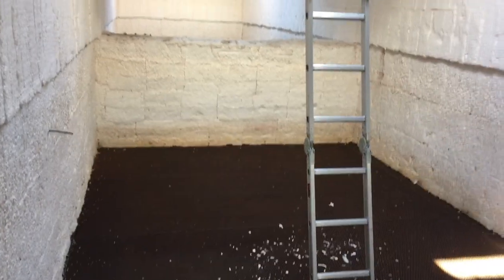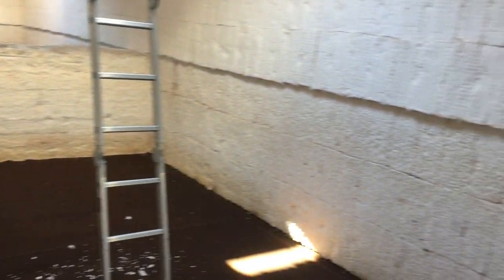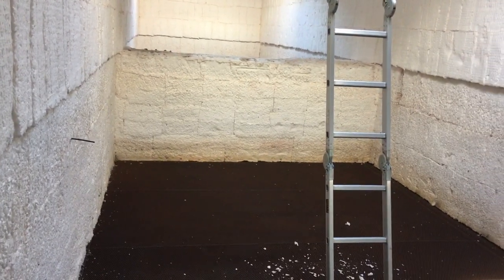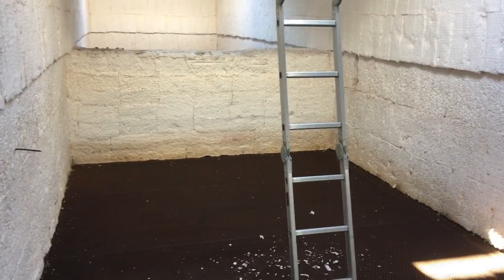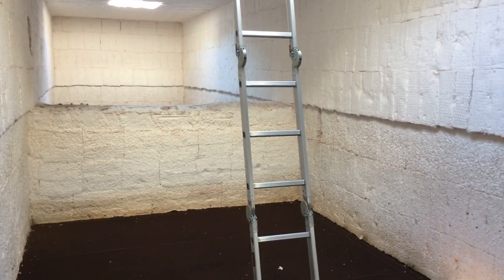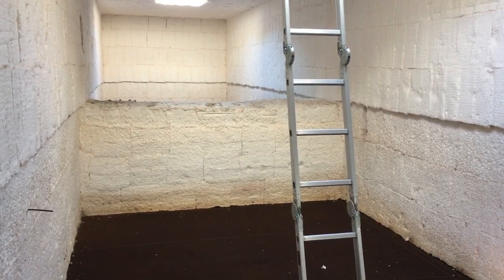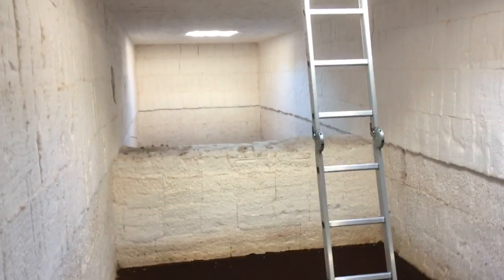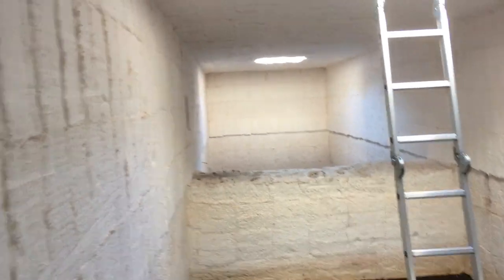How are the Combustion Chamber and Cold Face Support of an Regenerative Oxidizer Constructed?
Internal tour of a 40,000 scfm regenerative thermal oxidizer (RTO), including the ceramic fiber insulated walls and ceiling, cold face support, and ceramic media beds (media removed).  Unit was designed with ceramic saddle media, a nozzle mix burner (not shown).